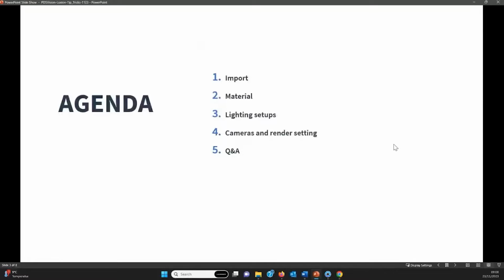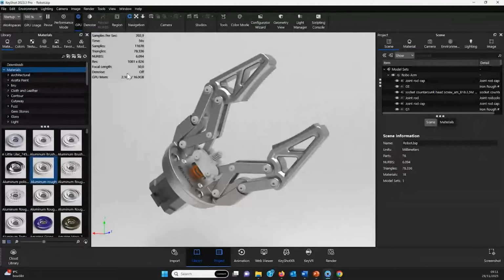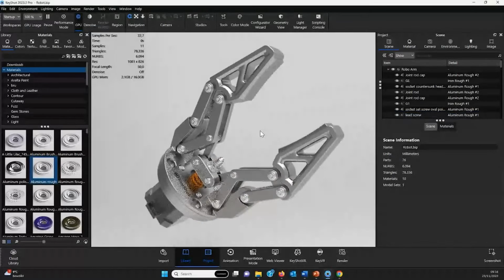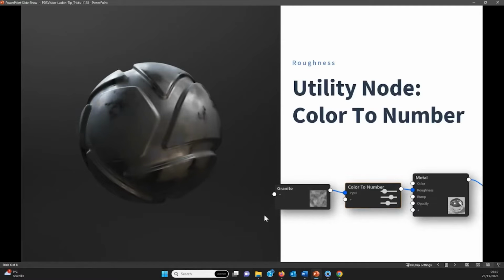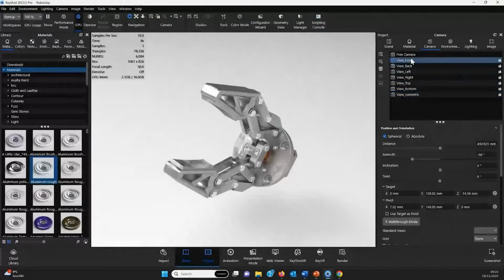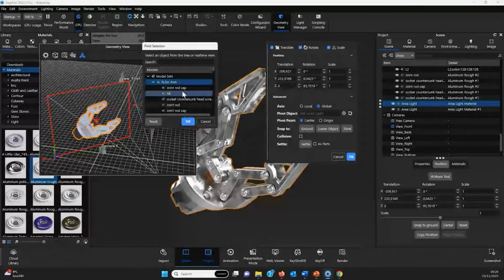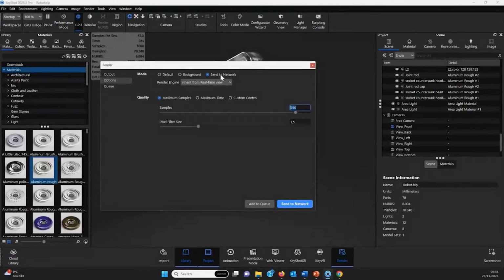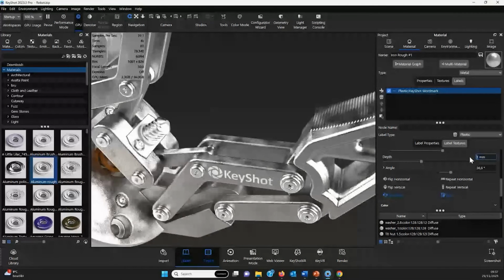KeyShot Webinar - Tips & Tricks to Optimize Your Workflow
In this webinar for PDSVision, Saskia Failla covers a variety of tips and tricks to help optimize your experience in KeyShot. Follow along to learn more about best practices for importing models, working with materials, understanding lighting, and learning a bit about cameras and render settings.

0:00 Introduction
0:36 Webinar
25:27 Q&A